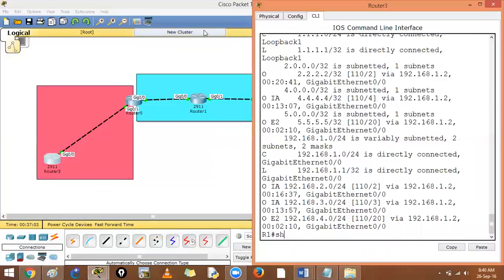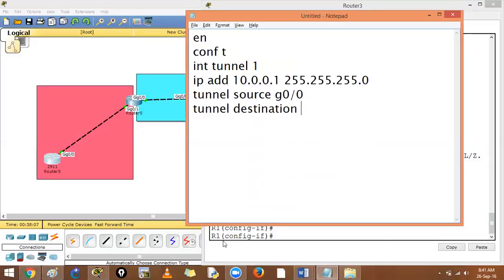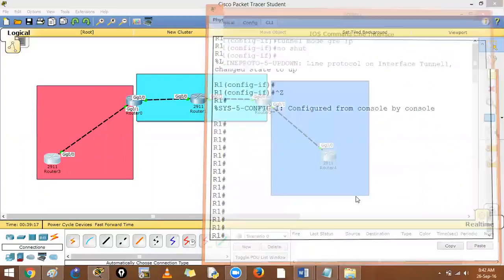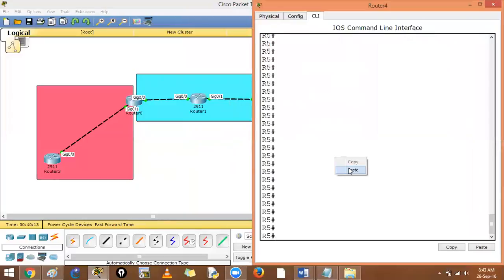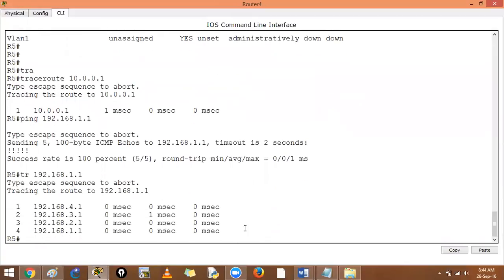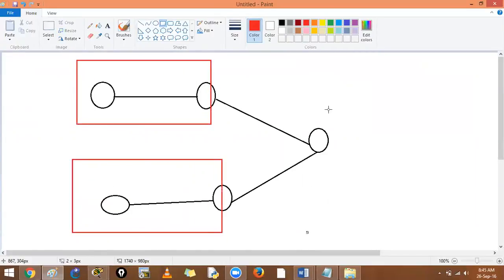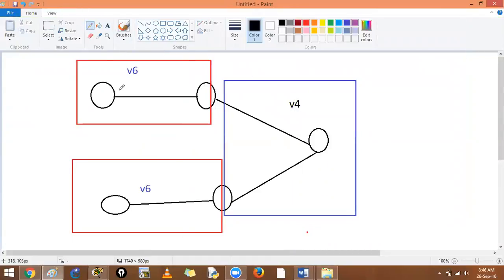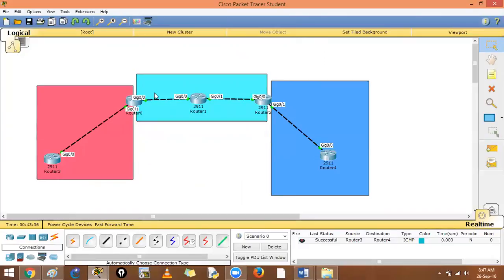30. Gre Tunnel creation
Gre Tunnel creation